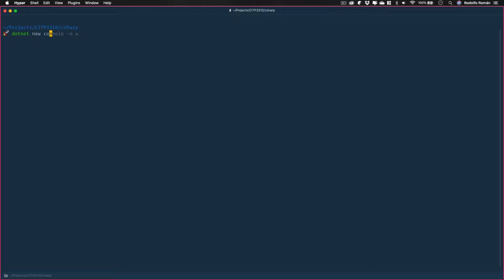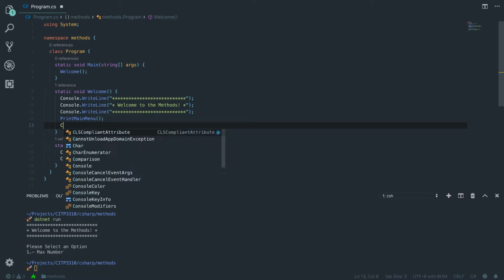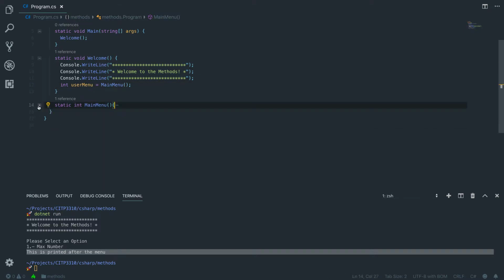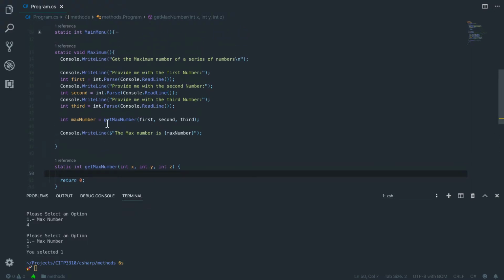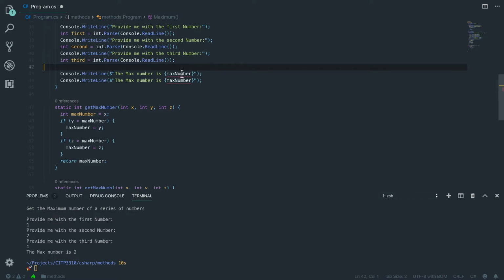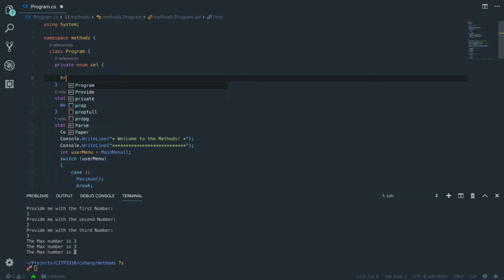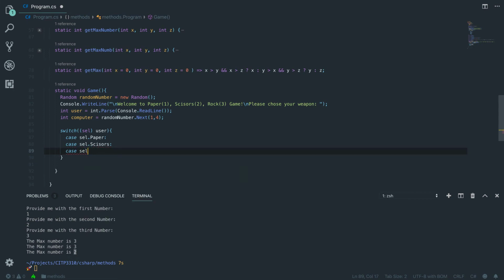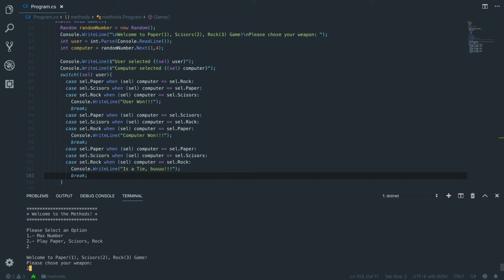07 Methods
STC CITP 3310

C# Programming
Methods
Execution Stack
Const
Menu driven Program
Enum
Cast